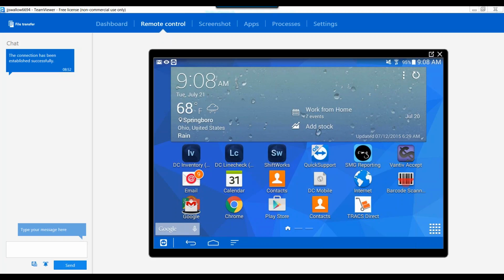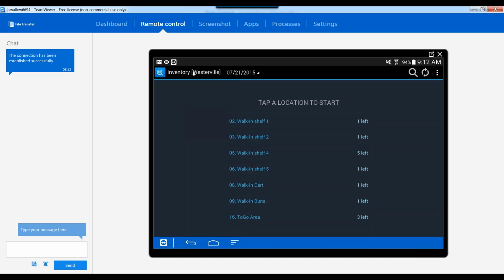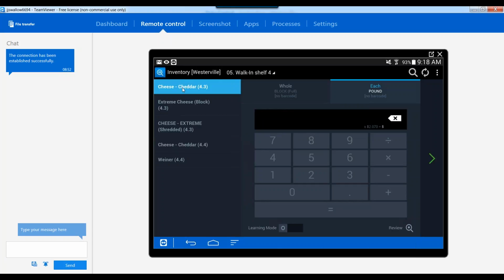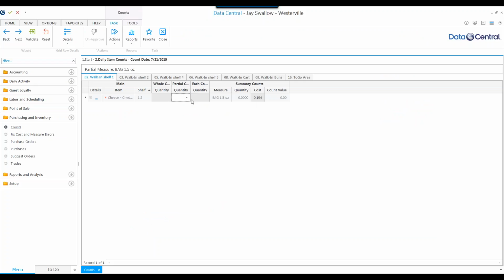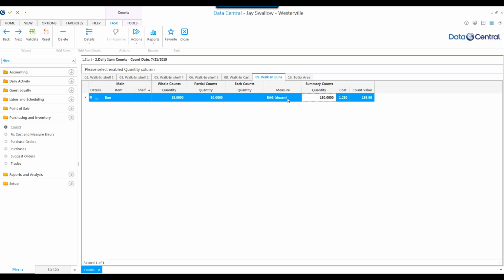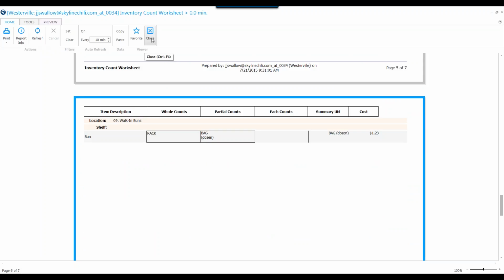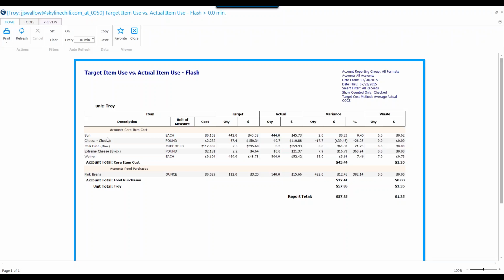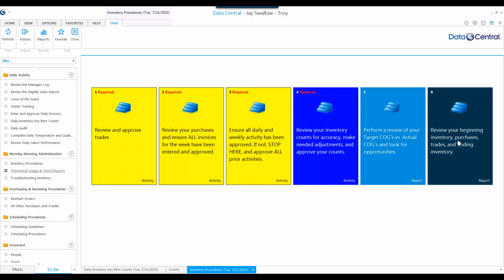2015 07 21 09 08 Training Session for Inventory Counts training